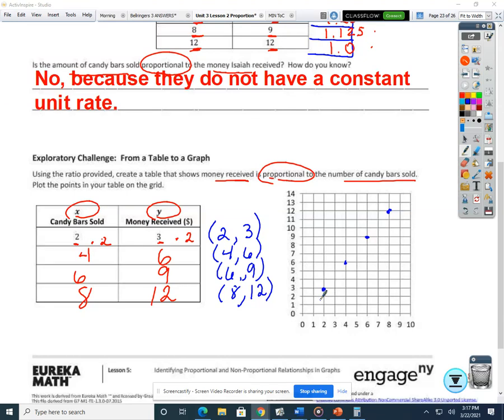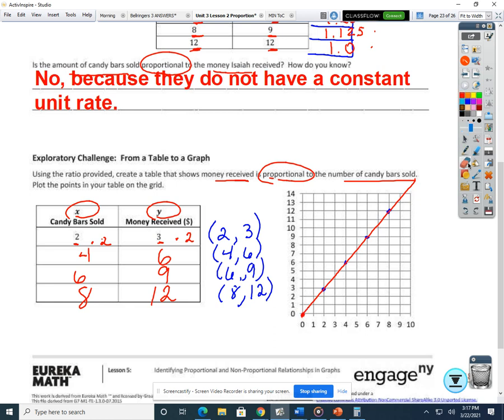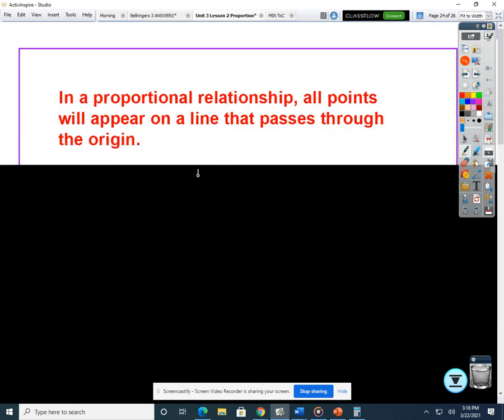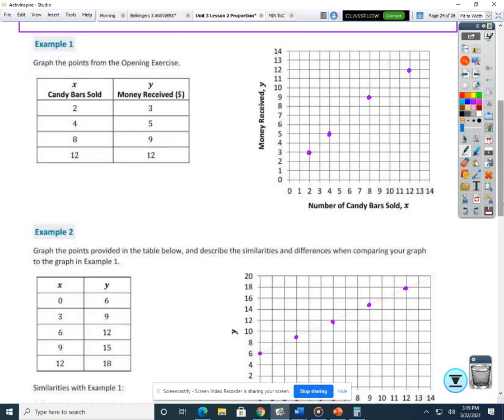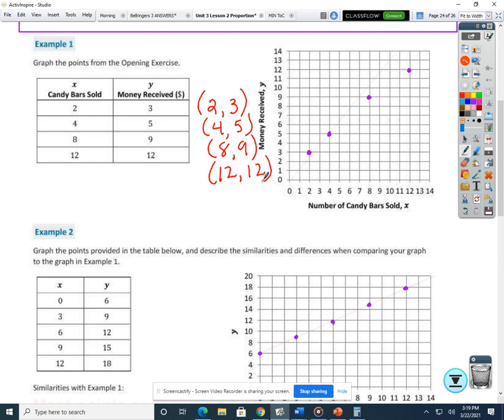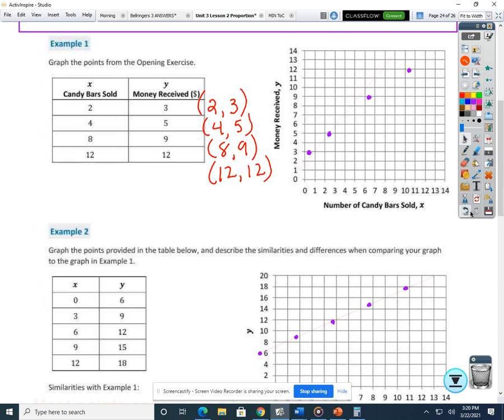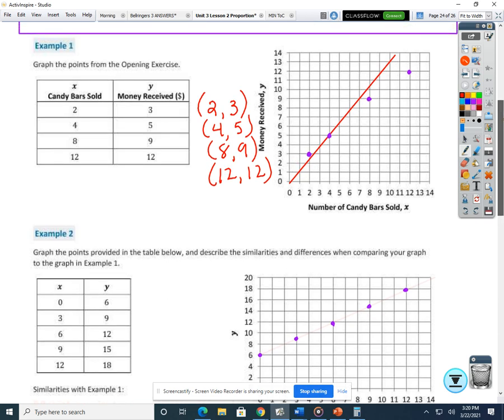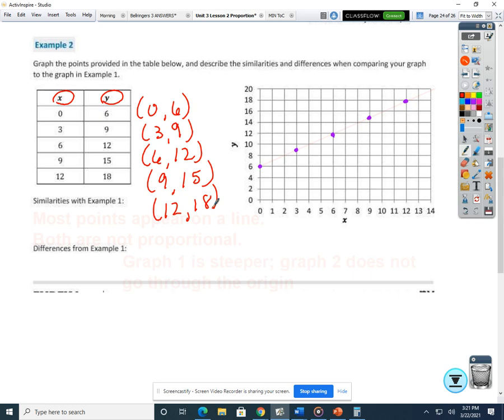Proportions from a graph 2